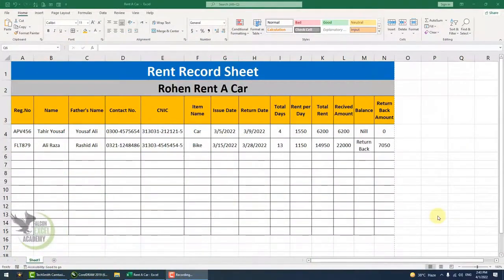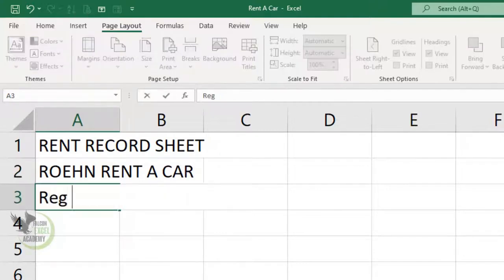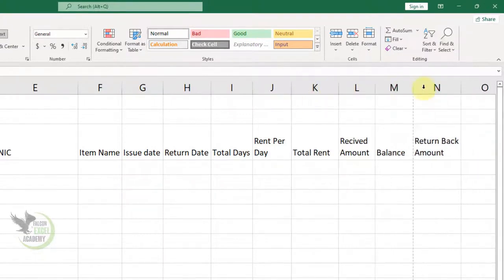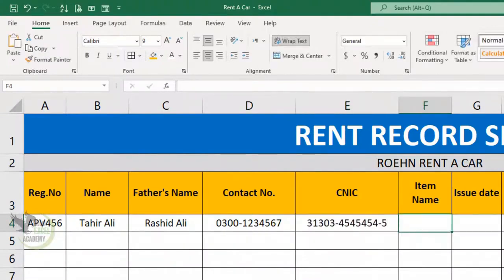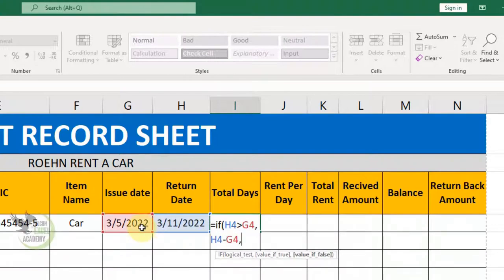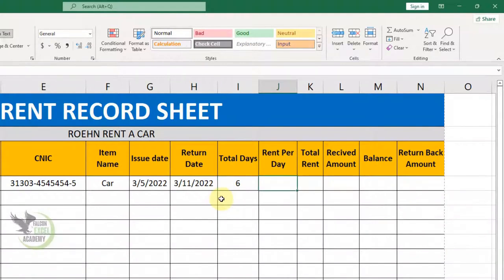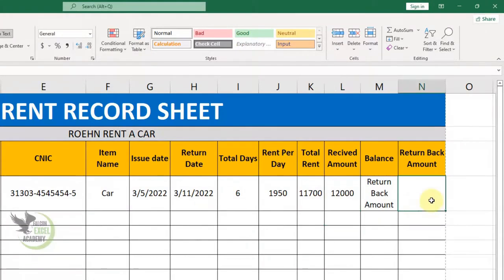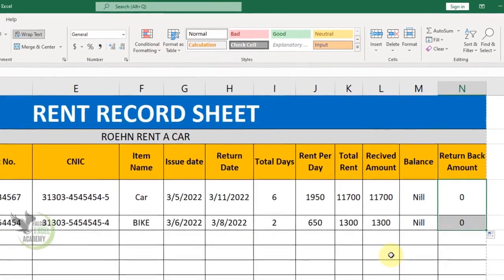How to Create Vehicle Rent Record Sheet in MS Excel | Lecture 34 | Excel Full Practical Tutorial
In this lecture, you will learn how to create a Vehicle Rent Record Sheet in Microsoft Excel step by step. This practical tutorial is part of our Excel 2021 full course series (Lecture 34), designed for beginners and professionals who want to improve their Excel skills.

You will understand how to:

Create a professional vehicle rent database
Manage customer and booking records
Calculate rent, payments, and pending amounts
Design a clean and useful Excel dashboard format

This tutorial is very helpful for office work, rental businesses, and data entry jobs. Watch till the end to master the full system in Excel.